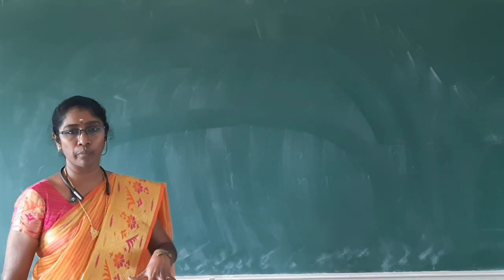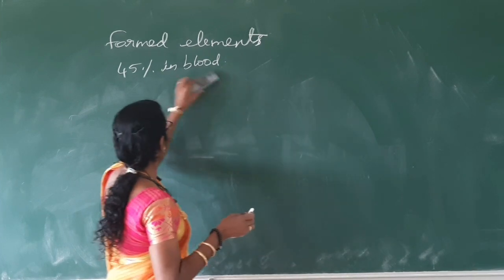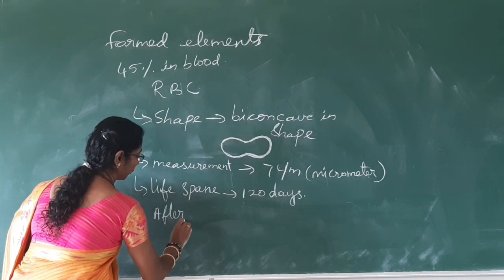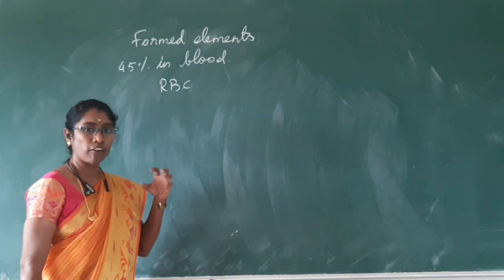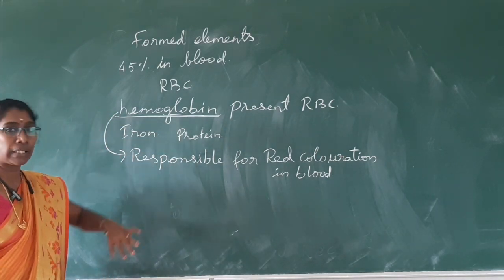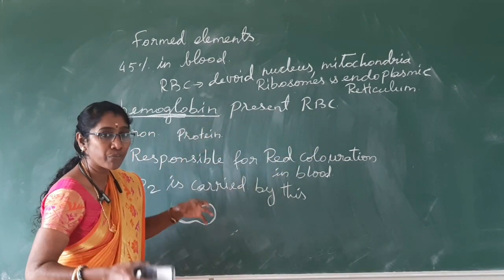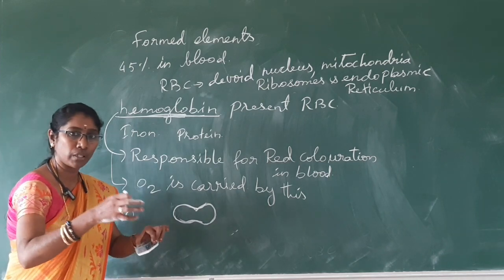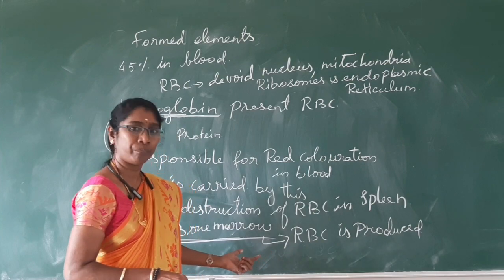Circulatory system - part 4 (Formed elements and its functions )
In this video details about the formed elements is given . RBC shspe , size , and its functions is explained .